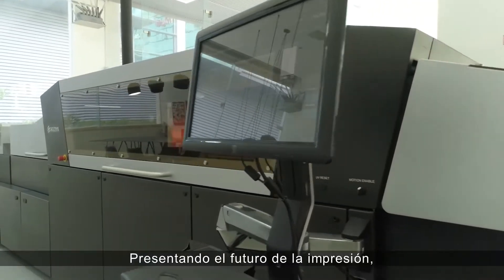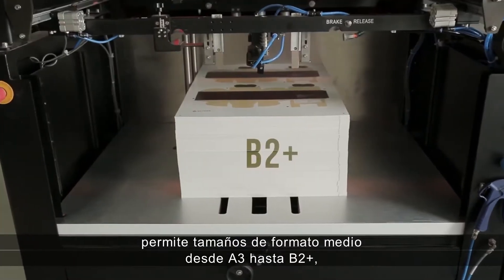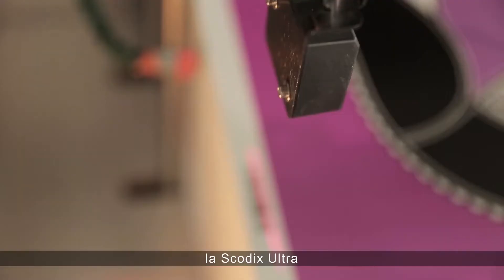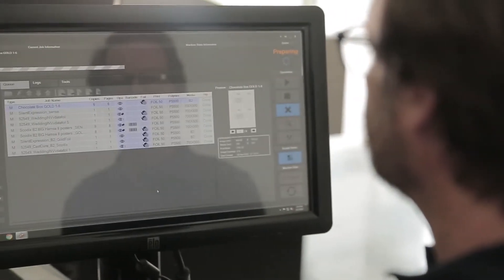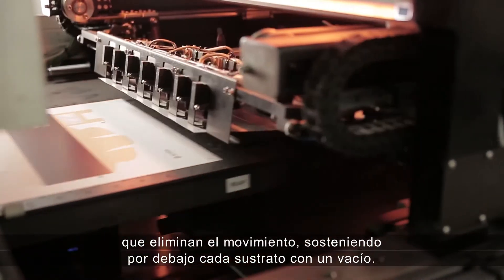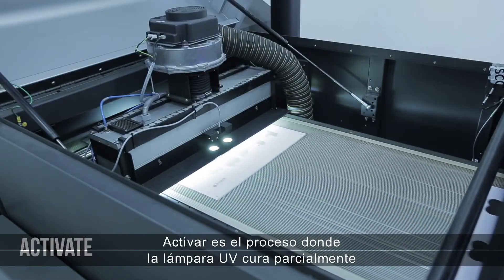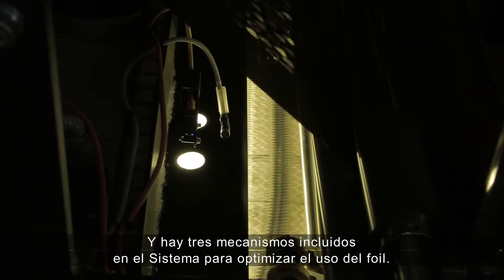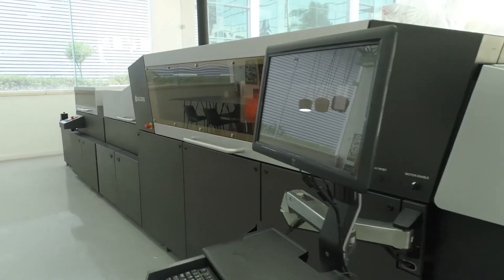Scodix Ultra Press